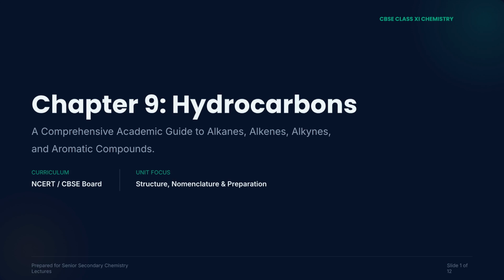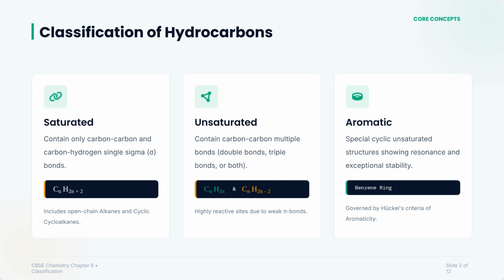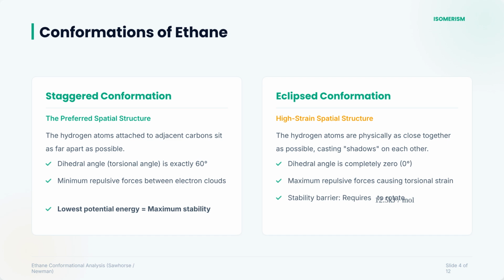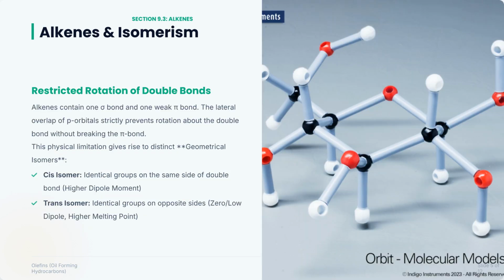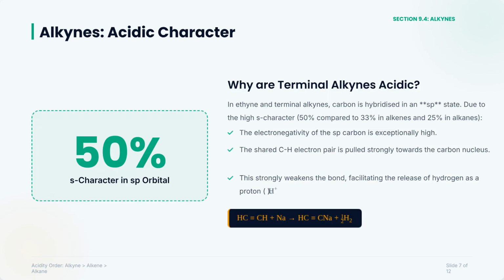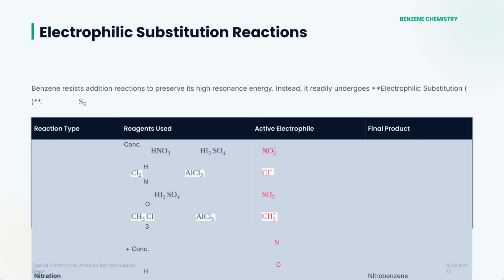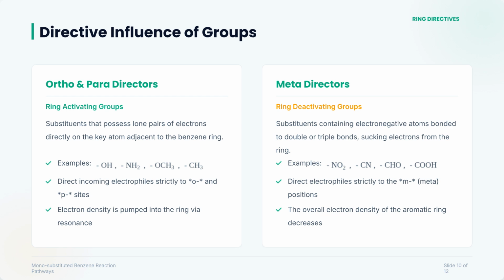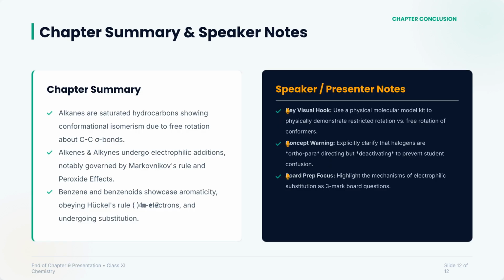Hydrocarbons - Chapter 9- for CBSE XI Chemistry Class